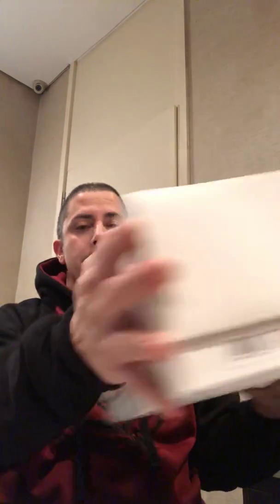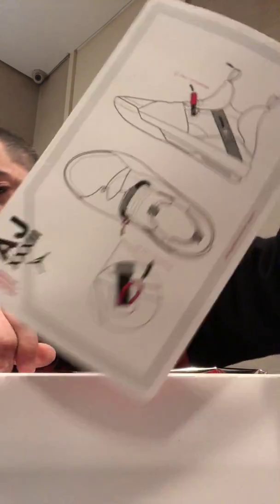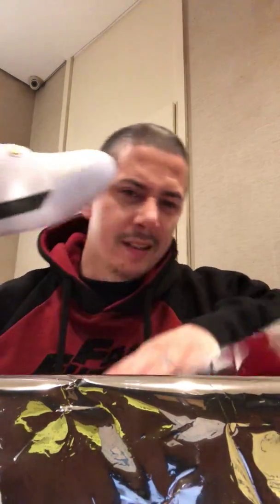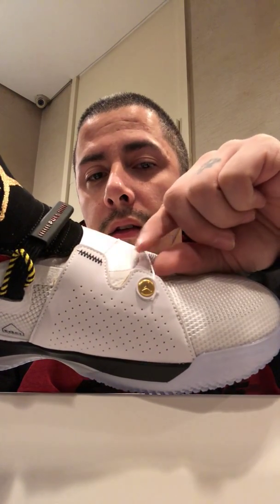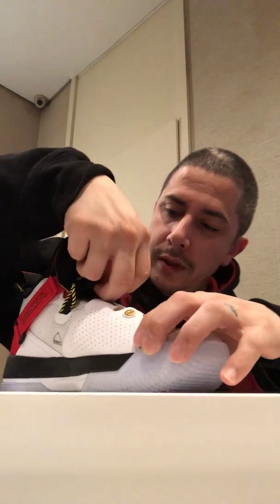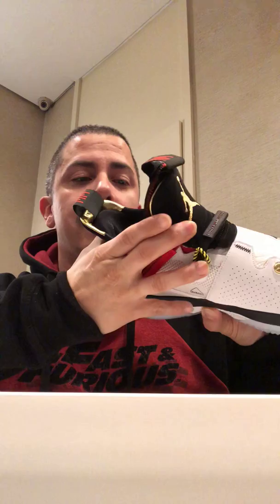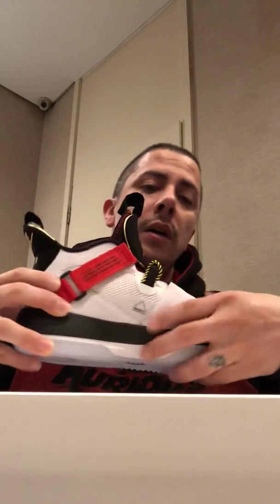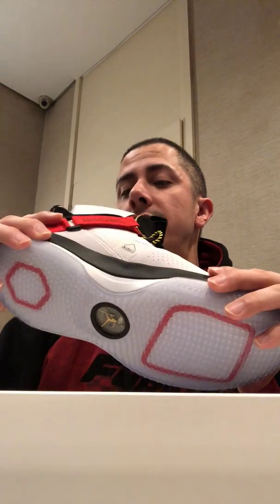Air Jordan 33 Unboxing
Unboxing the new Air Jordan 33’s and briefing everyone about the material/design of the sneaker its self. Thanks again for watching.